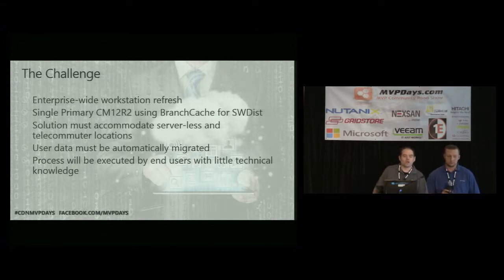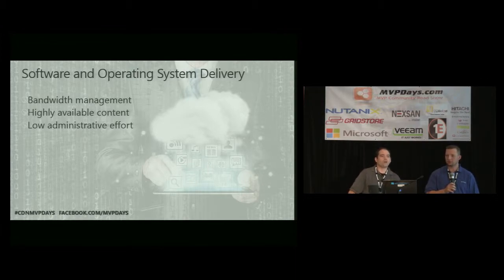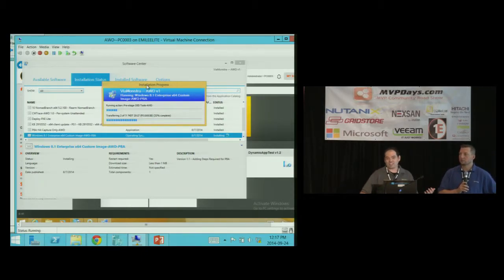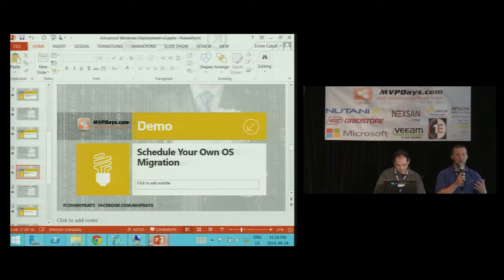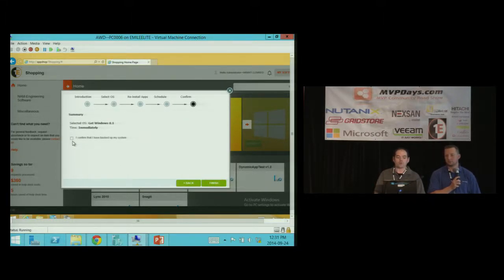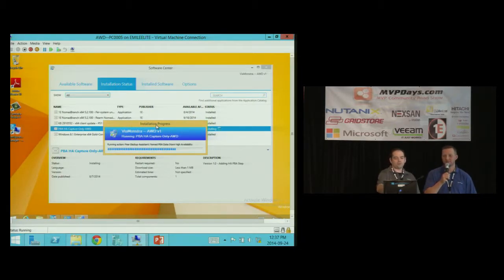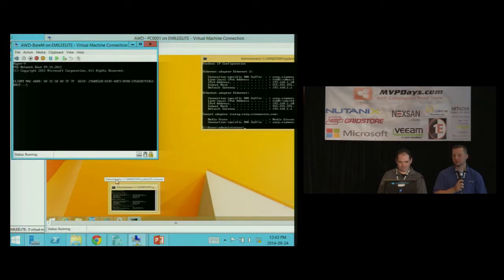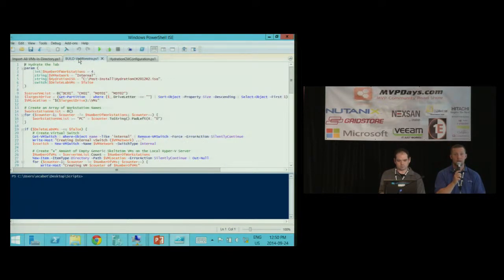ADVANCED WINDOWS DEPLOYMENTS